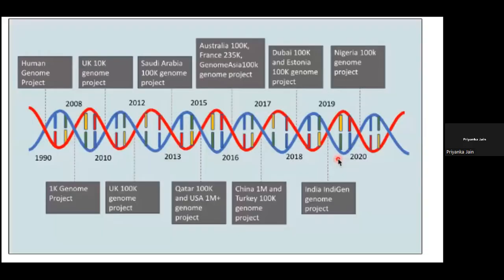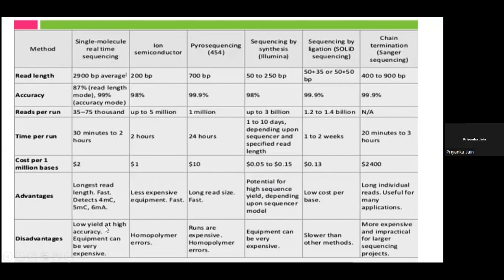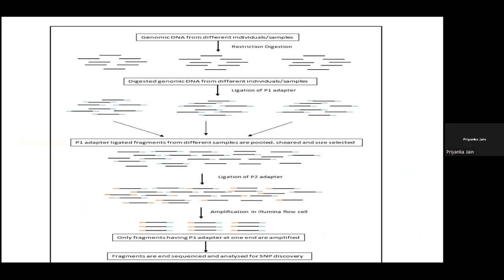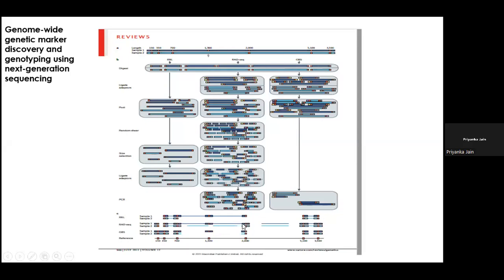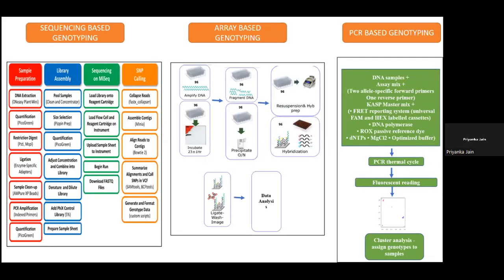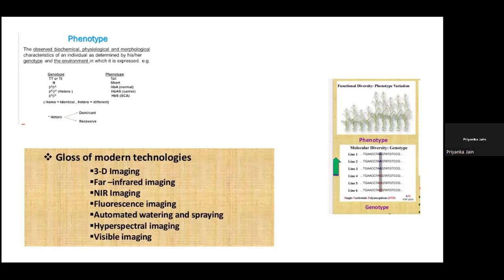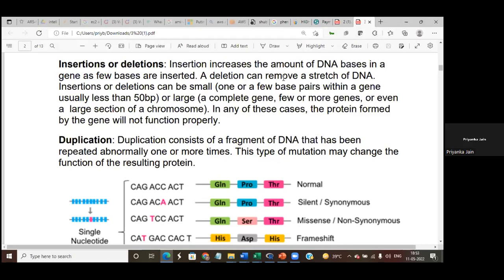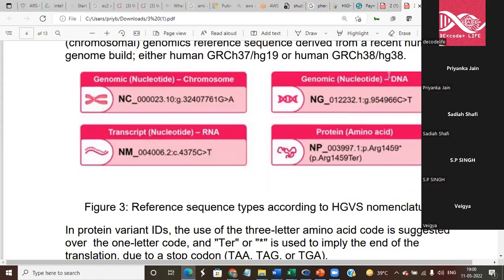DSML_PYTHON_16